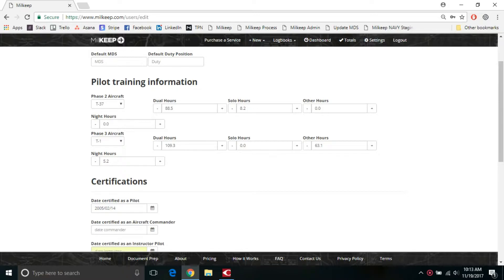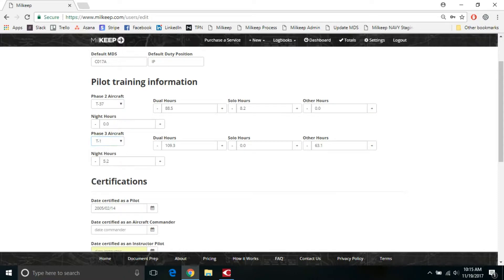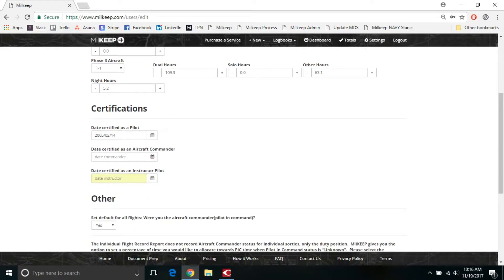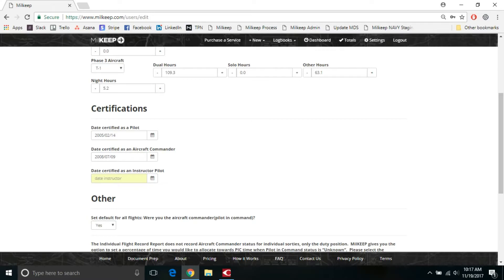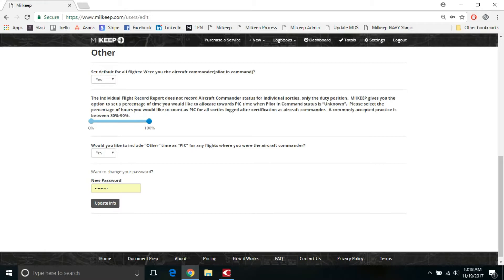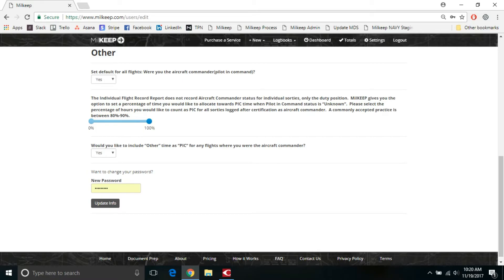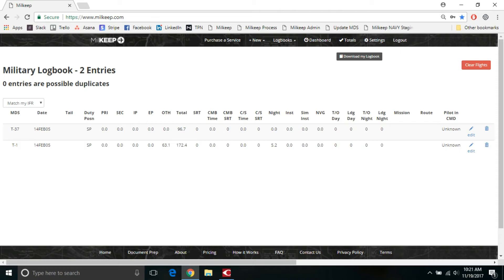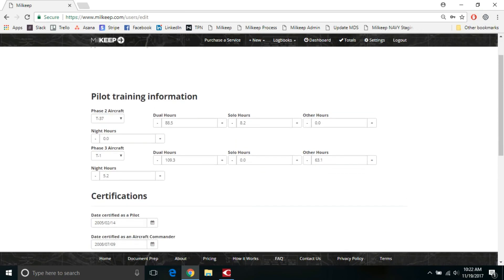MilKEEP Settings Page Tutorial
A short tutorial with tips on completing MilKEEP's user "Settings" page.